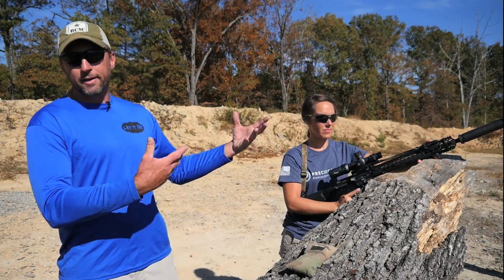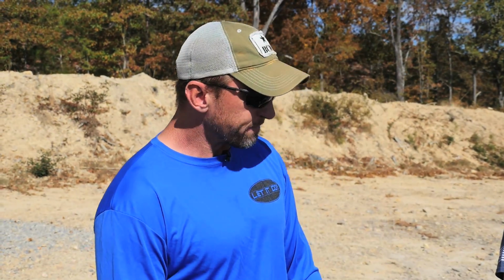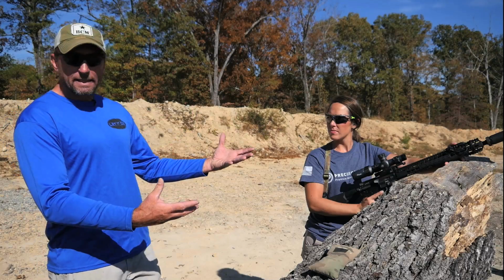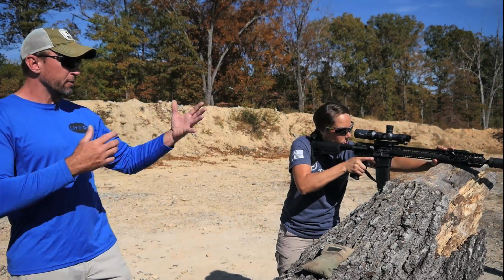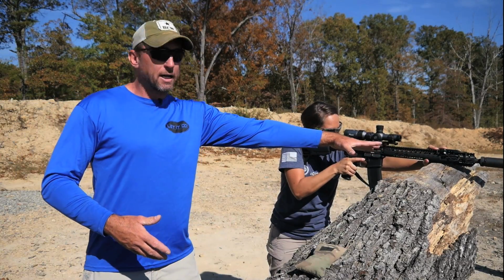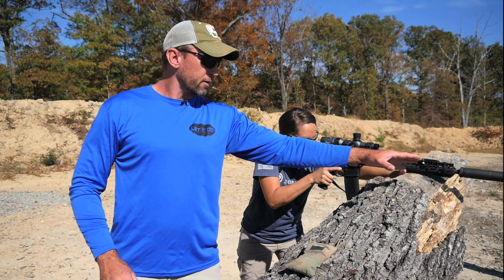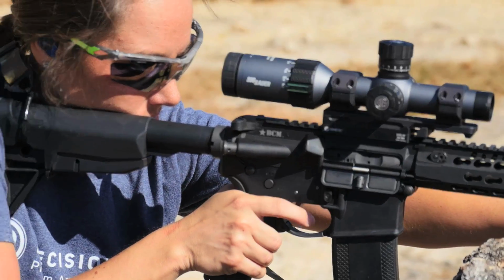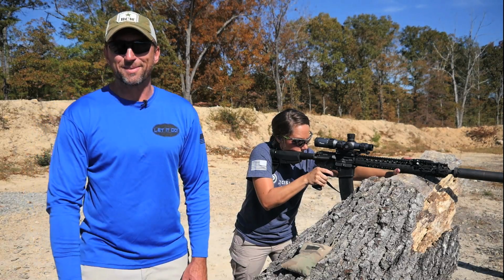Frank Proctor of Way of the Gun talks about Stability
Frank Proctor of Way of the Gun talks about Stability. In this episode of Trigger Time TV Frank is joined by Sloan Sanders of Precision Delta, and they demo how to achieve a higher level of stability for precision shots.